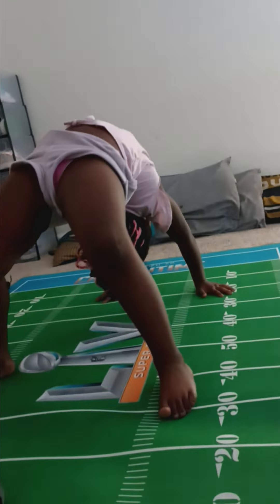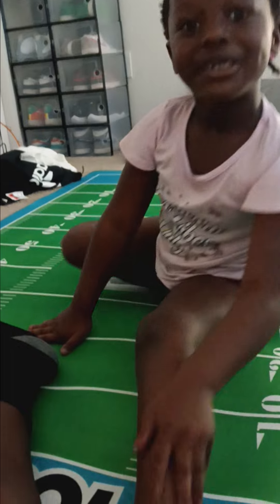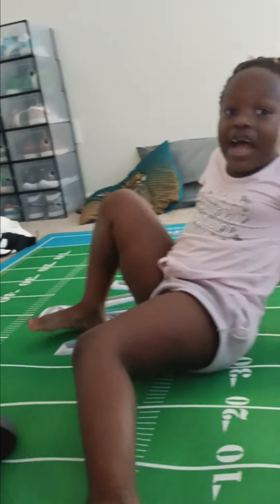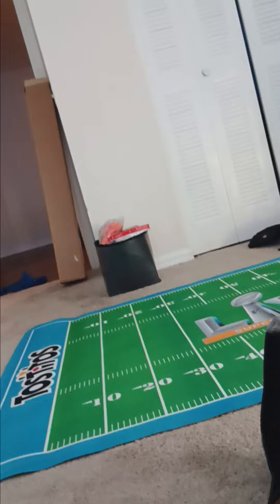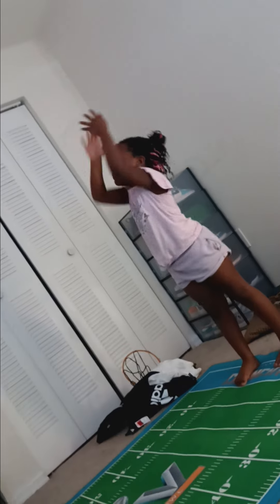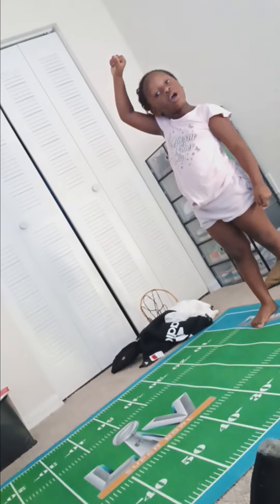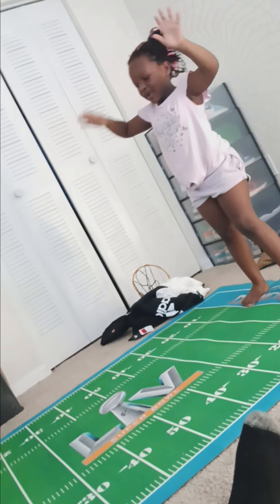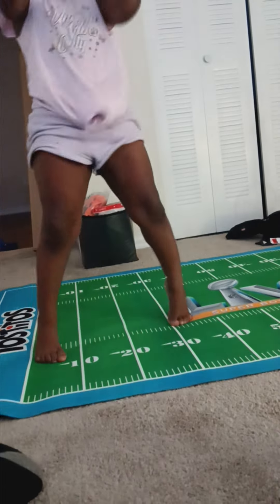My cousin is good at exercising